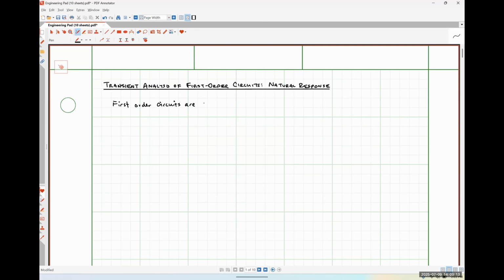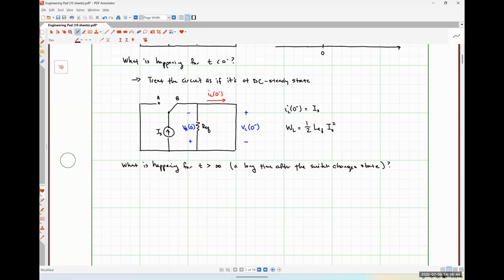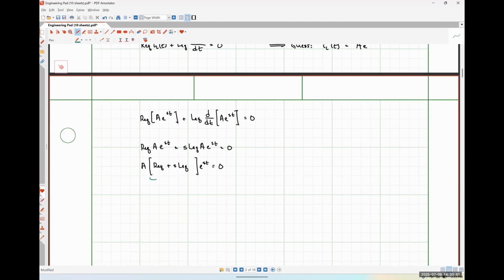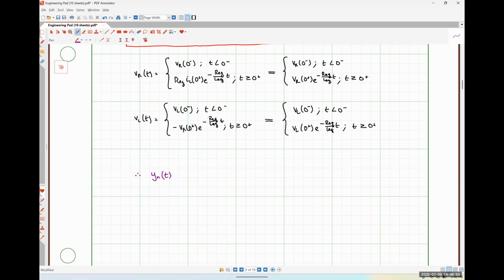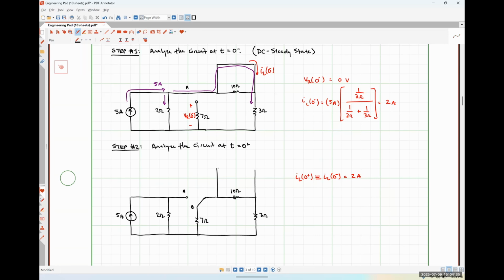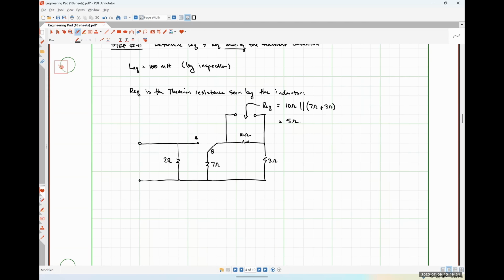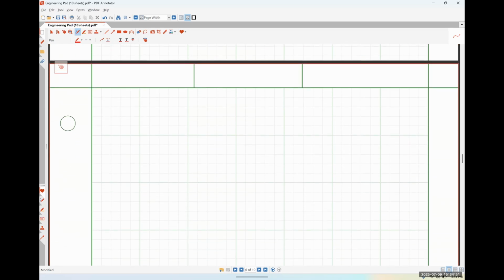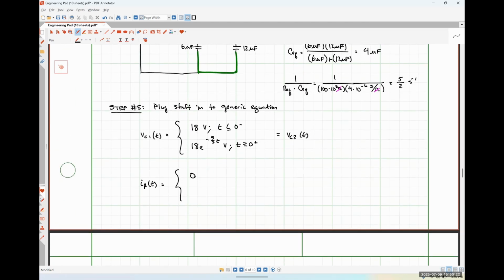ENGR 221 (Summer 2025) - Class Meeting #15 - 07/09/2025